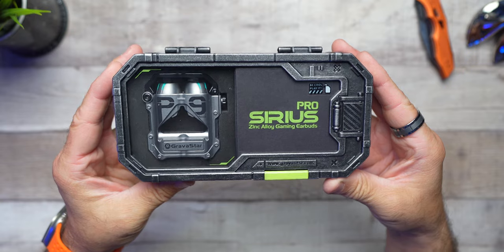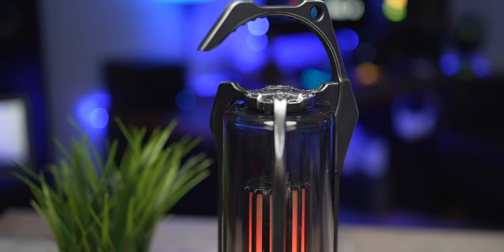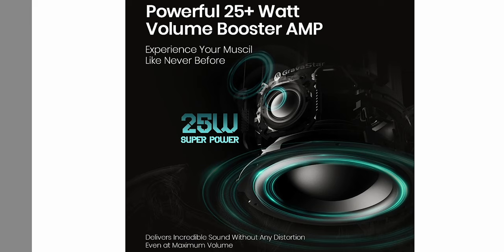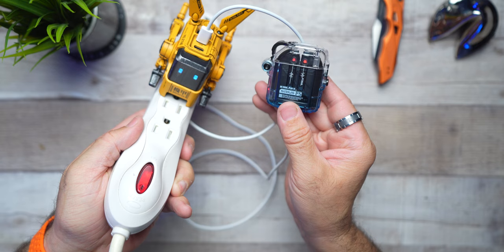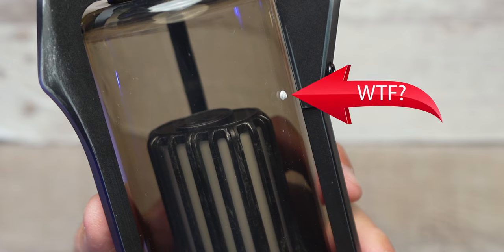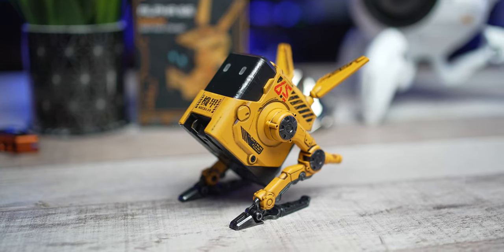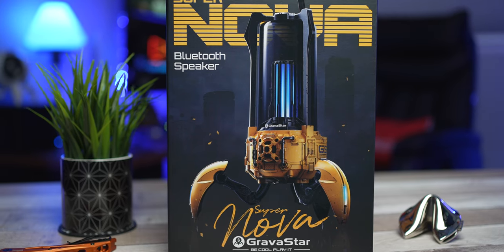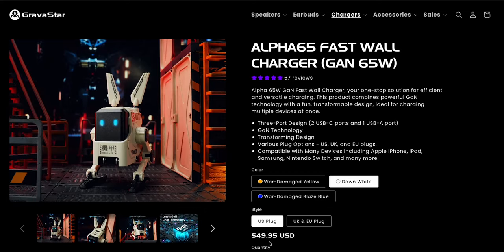GravaStar SuperNova & ALPHA 65 FAST CHARGER 🔥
*TIMESTAMPS MADE EASY:
00:00 Unboxed
01:59 Introduction
03:22 What's Inside?
04:02 A Closer Look/SuperNova
07:49 Specs/SuperNova
10:17 Specs/ALPHA 65
12:37 RGB Light Demo
13:55 Music Tests
17:00 Pros/Cons
19:52 Retail/SuperNova
20:35 Retail/ALPHA 65
21:43 Fortune Cookie